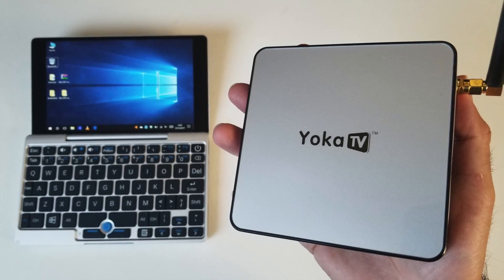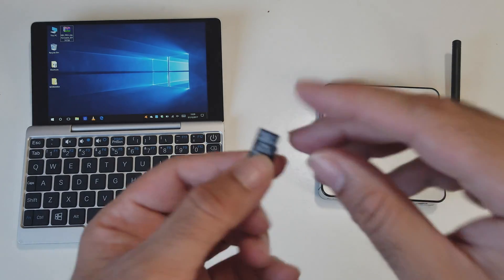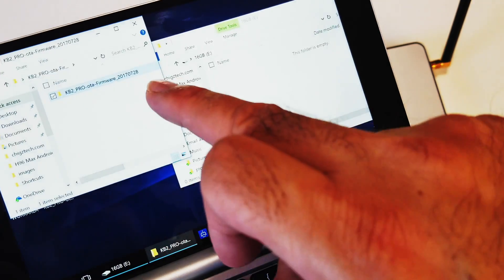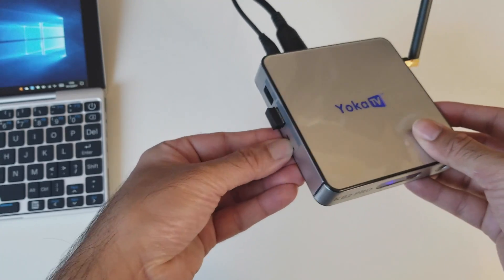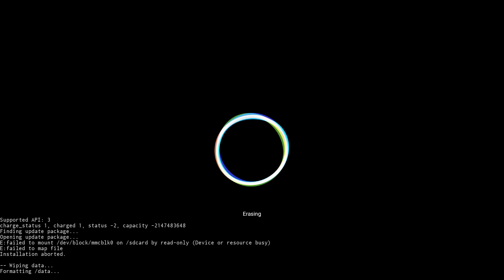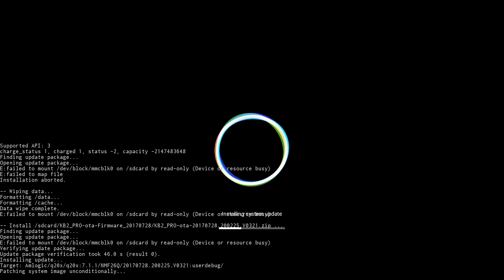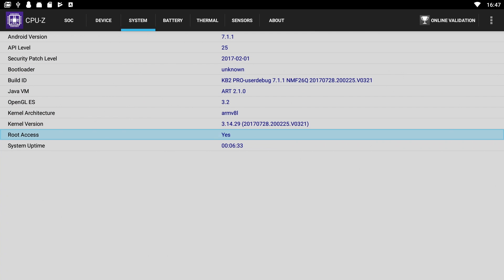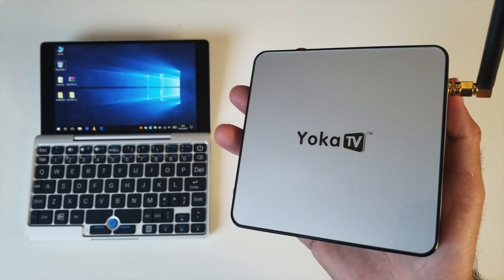YokaTV KB2 PRO Upgrade to Android 7.1.1 Nougat - Step by Step EASY UPDATE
YokaTV KB2 PRO Upgrade to Android 7.1.1 Nougat UPDATE
Not available
Specs:
CPU: S912 Octa-Core running  @ 2 Ghz
GPU: Mali 820 running @ 750mhz
3GB DDR3 RAM
32GB emmc Internal Storage
Dual Band Wifi- supporting 2.4ghz and 5 GHz  B,G,N and AC
Bluetooth v4.0
Android 7.1
Supports Ultra HD 4K videos @ 60fps